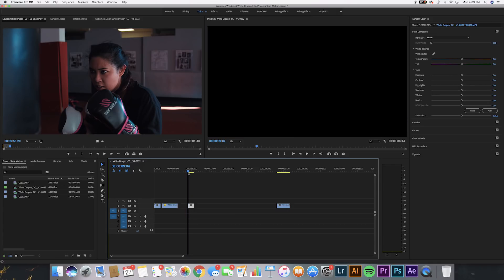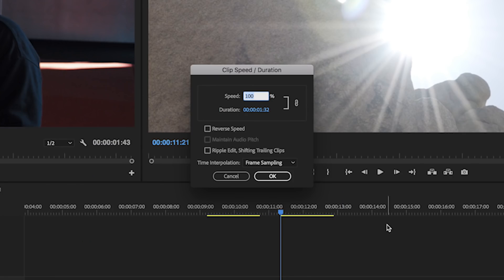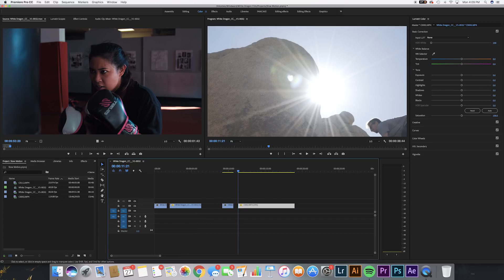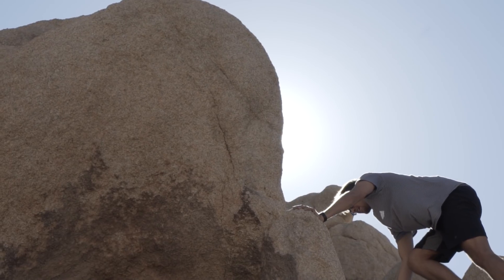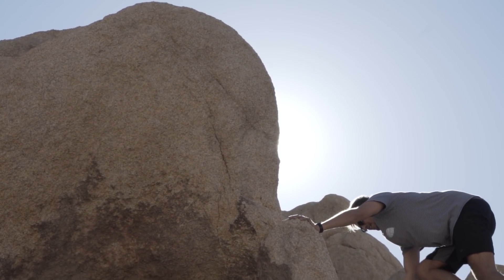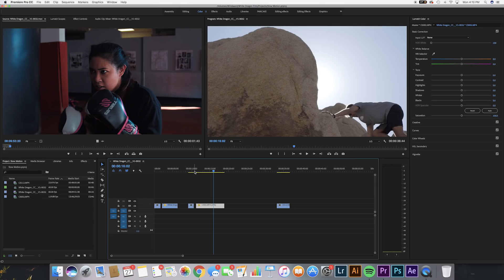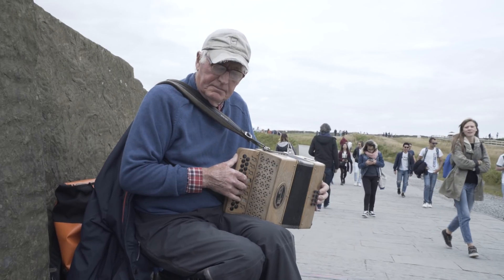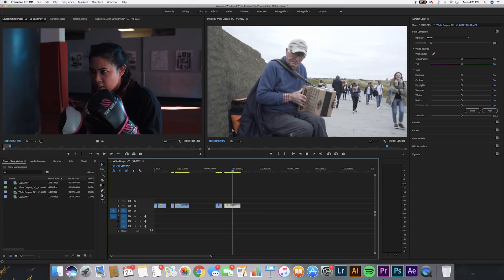How to record in Slow Motion Using Any Camera EASY | Adobe Premiere Pro Tutorial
Today we are going to learn how to shoot in slow motion using any camera! We are learning the basics of frame rate and applying it to clips using Adobe Premiere Pro to give you examples!

My Camera
Wide Angle Lens
Lav mic
Shotgun mic
Stylish Camera bag